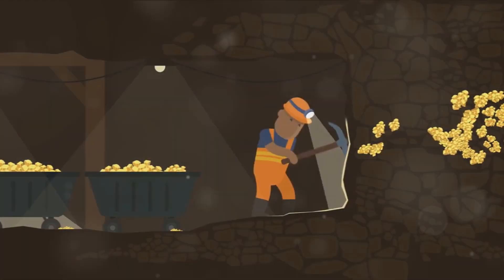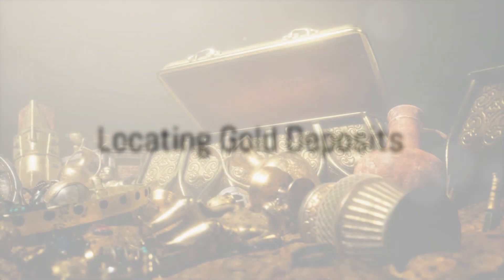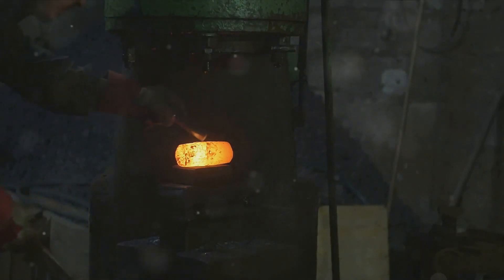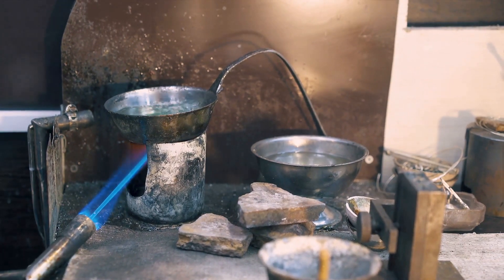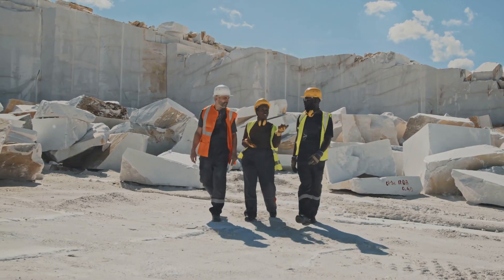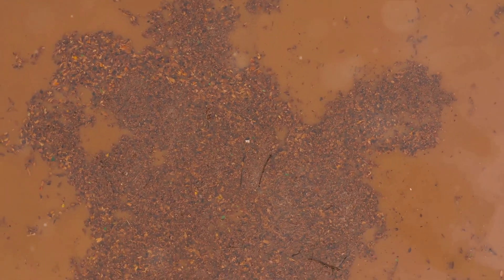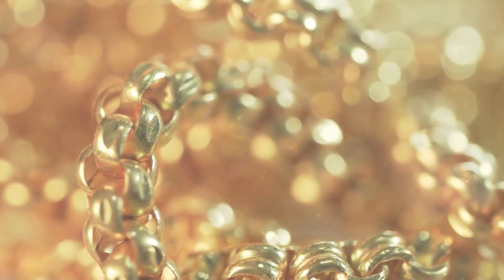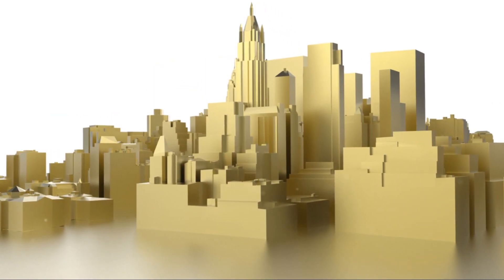How GOLD is made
Gold remains a highly coveted metal, contributing nearly 200 billion USD to the industry's annual revenue.

But how exactly is gold produced?

Welcome to Tutorio!

Embark with us on an intriguing journey as we unravel the mysteries behind the creation of gold.

Each video is a captivating display of the intricate processes that animate everyday objects. From crafting technological wonders to concocting delightful culinary treats, we meticulously explore the artistry and innovation that bring forth the items we cherish.

Whether your interests lie in engineering, design, or simply inquisitiveness about the world, our channel offers an engaging blend of education and entertainment.